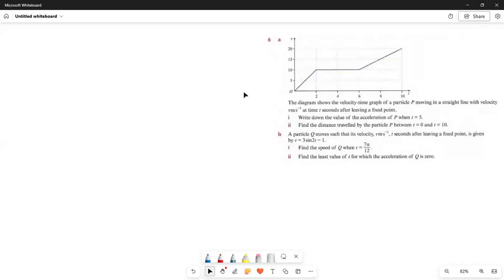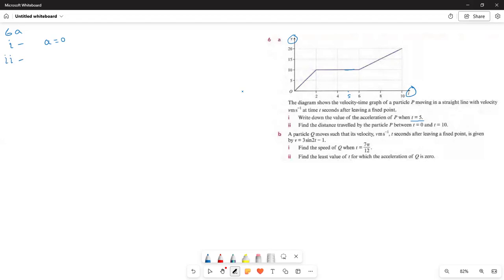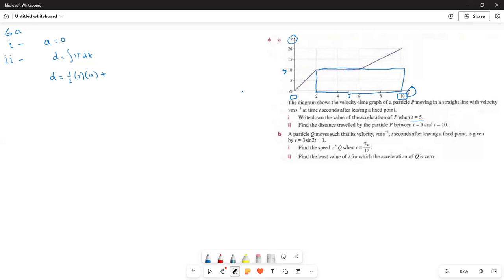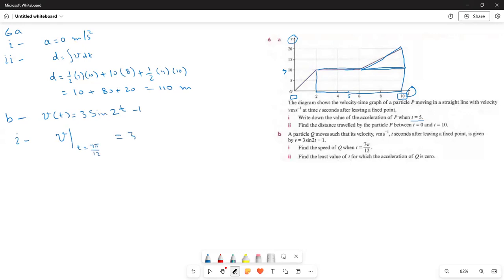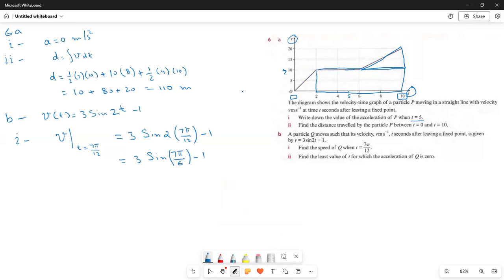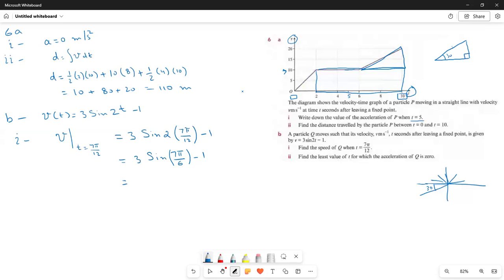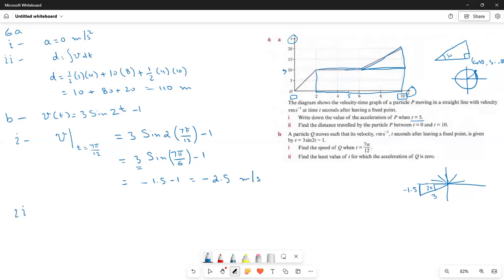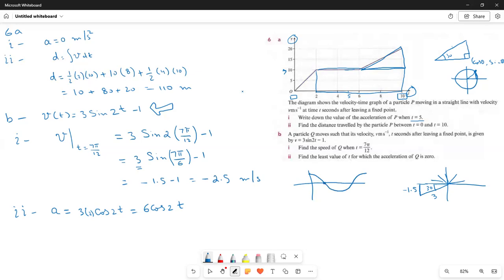0606/12/f/m/19 Q6 Chapter 16 Add Math Sue Pemberton 3rd edition | Past Paper Questions | IGCSE